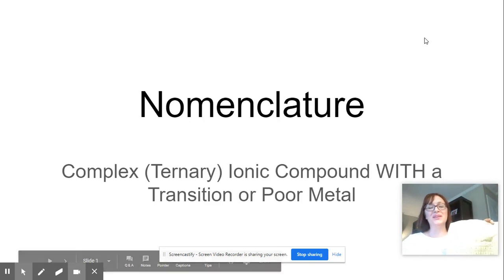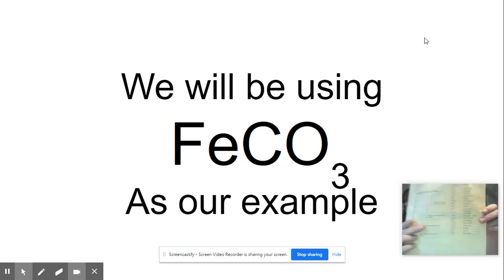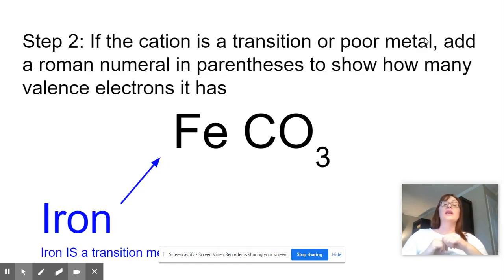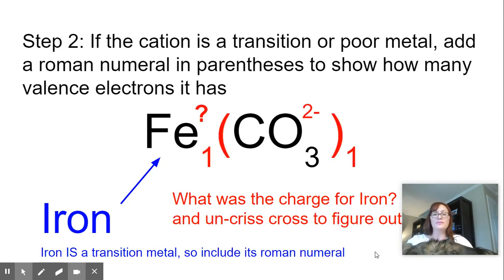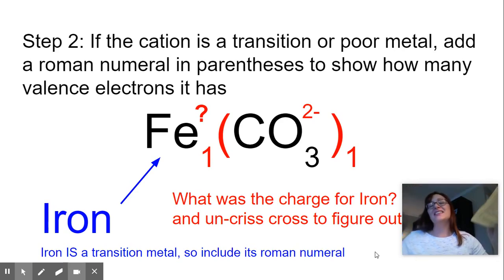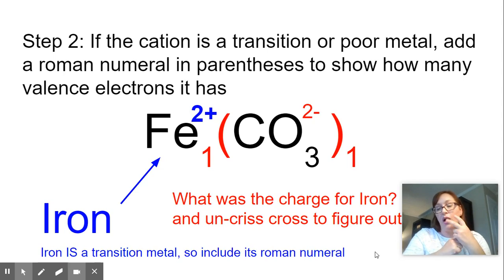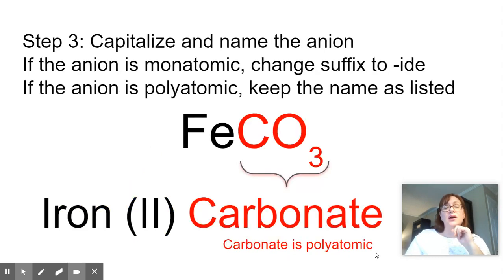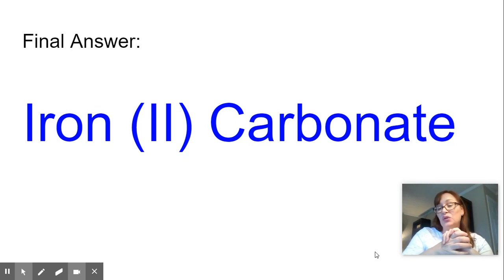Nomenclature CI WITH Roman Numeral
Nomenclature for FeCO₃, a complex (ternary) ionic compound with a transition metal.